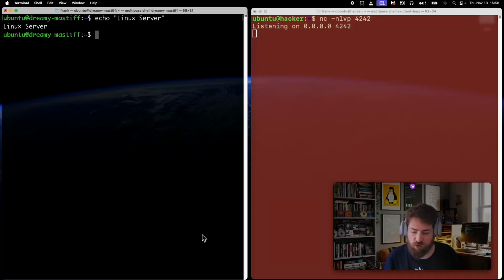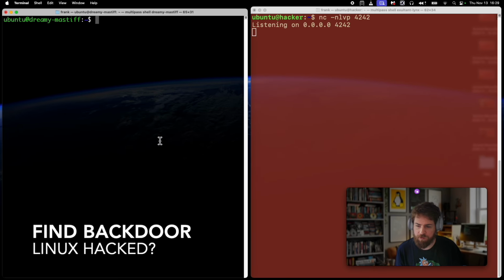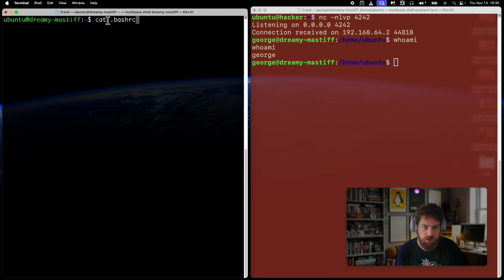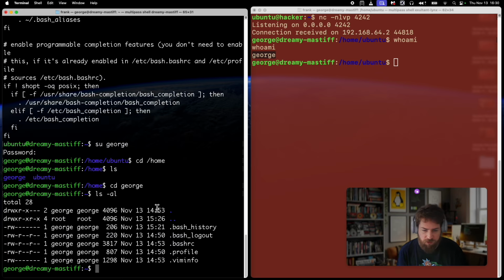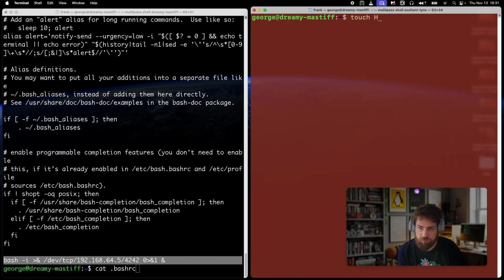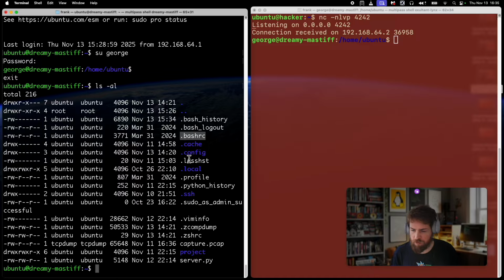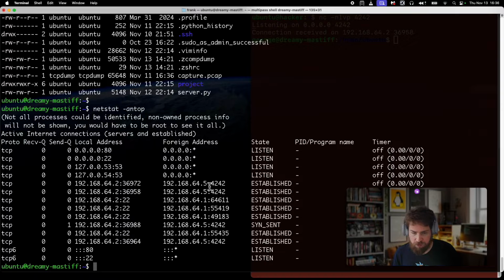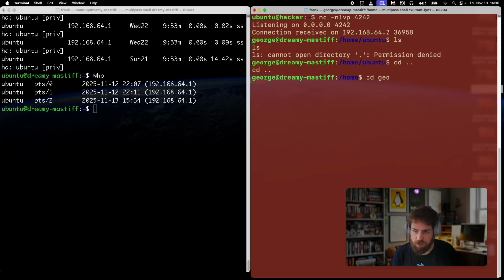Your Linux is Hacked and You Wont Even Know It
00:00 Demo
00:58 Find backdoor
03:34 Detect hacker